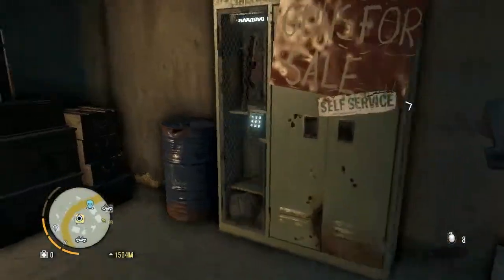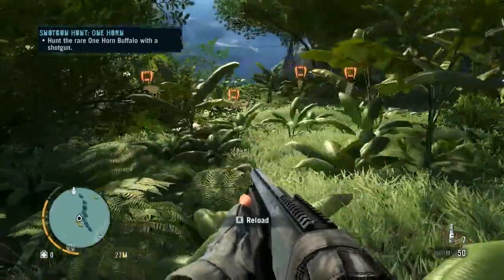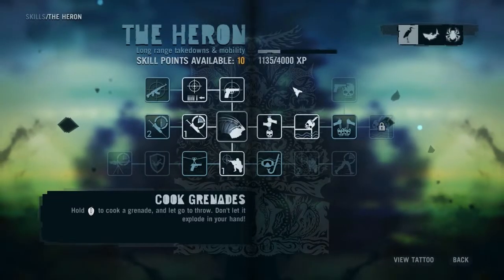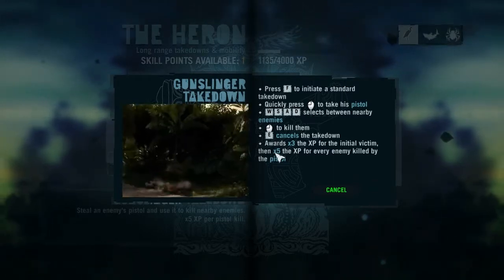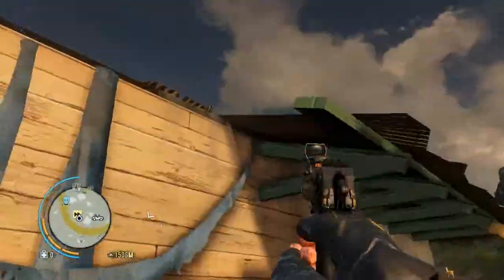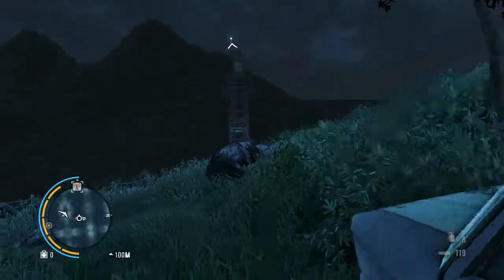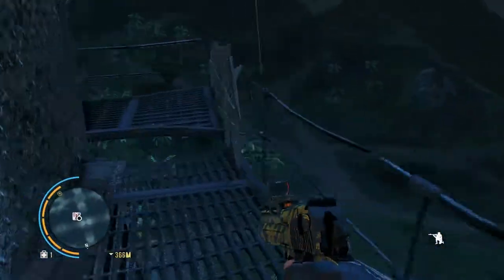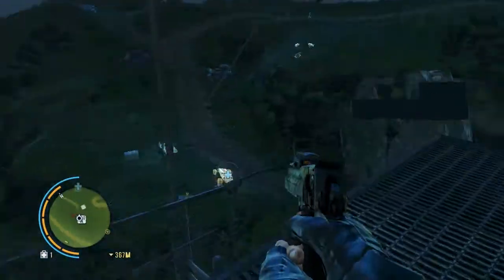Far Cry 3 #41 - HARRY THE ONE HORN BUFFALO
In this episode I kill harry the one horned buffalo and take a radio tower.